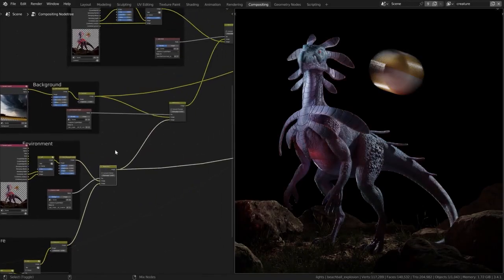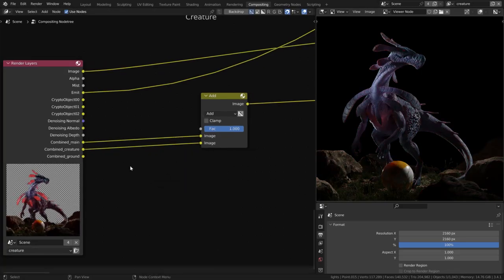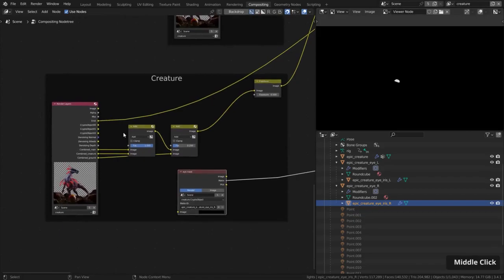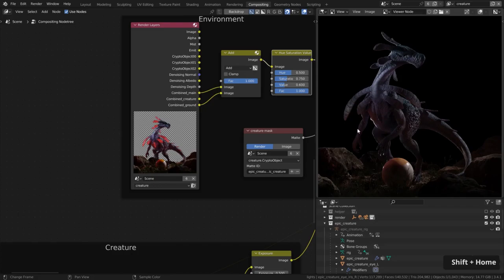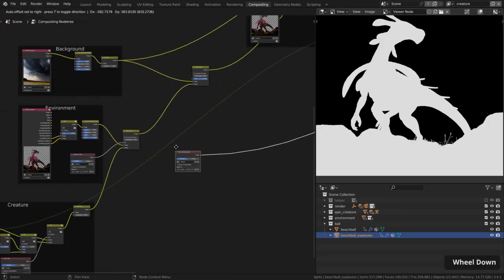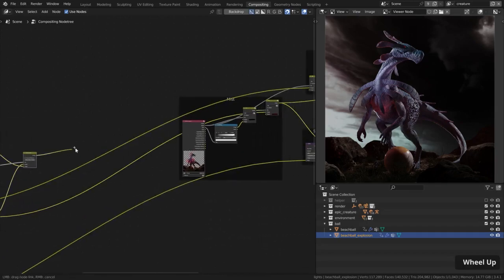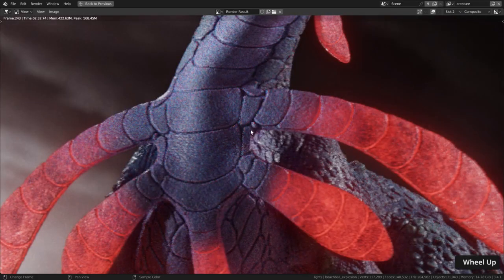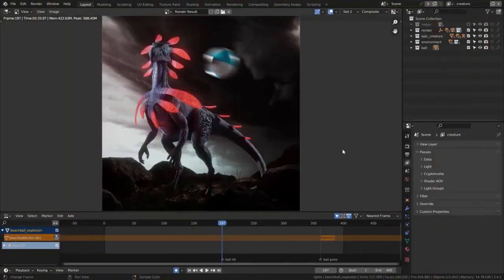13 16 compositing Part 2